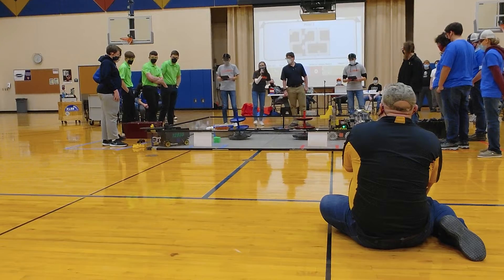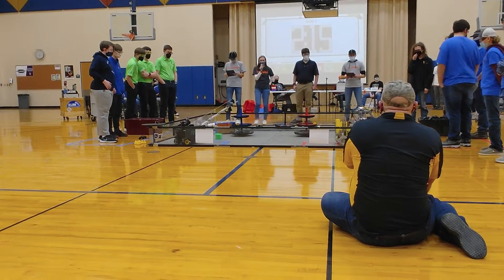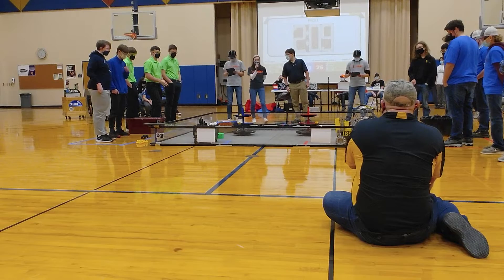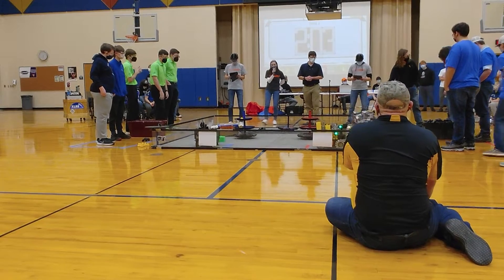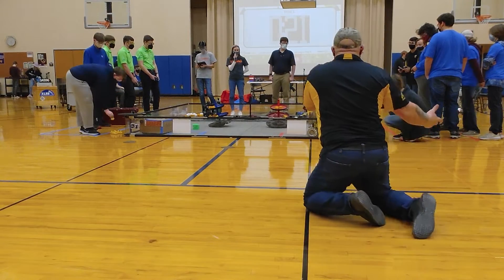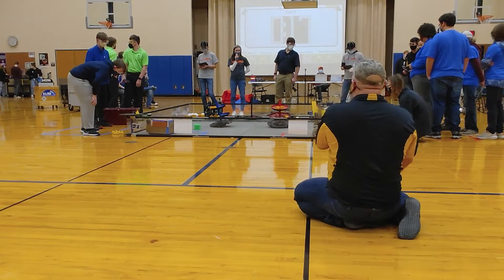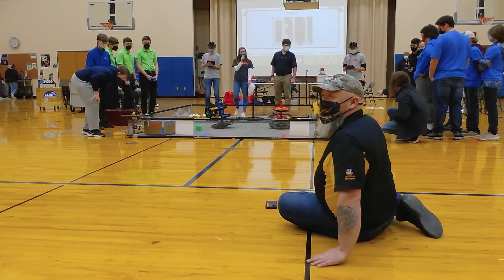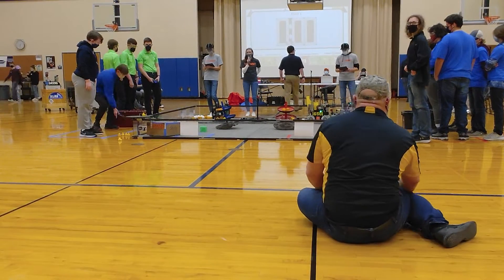Metro League Meet 6 Match 1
This match ended up being replayed due to issues with the Duck spinners being the wrong height and not spinning properly.